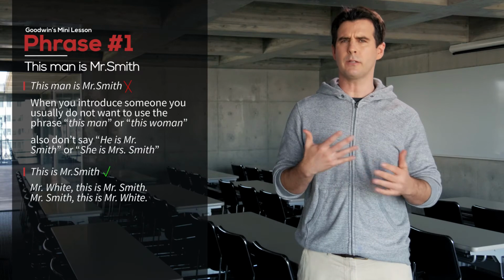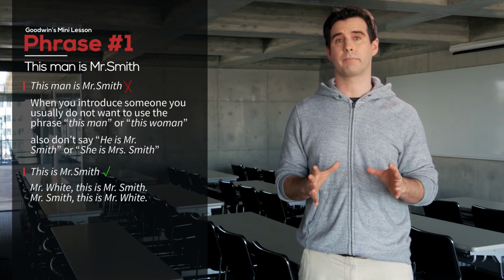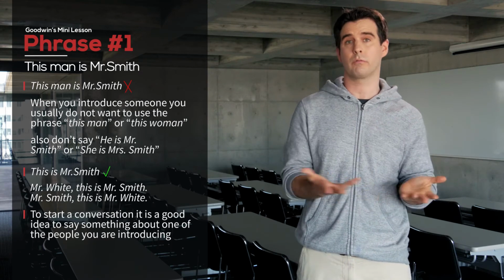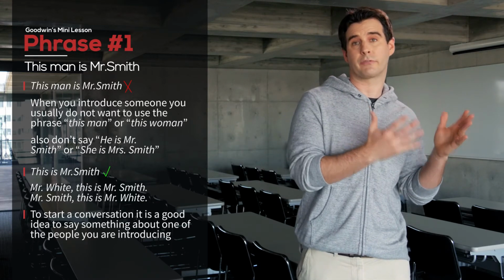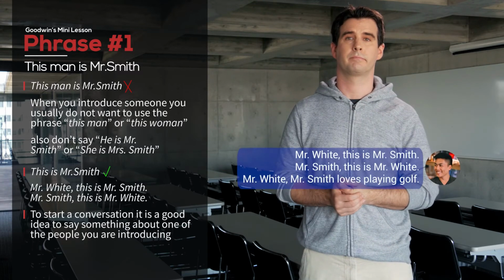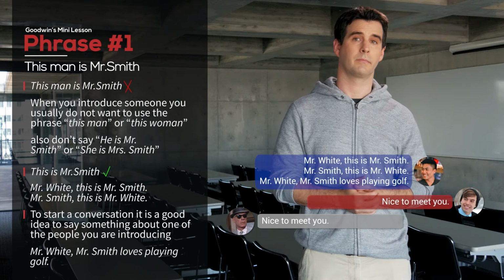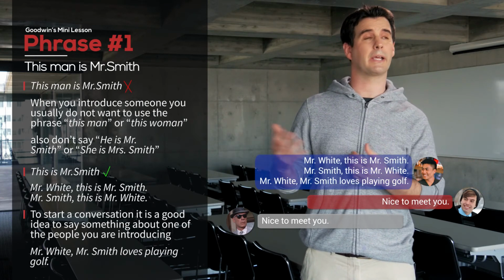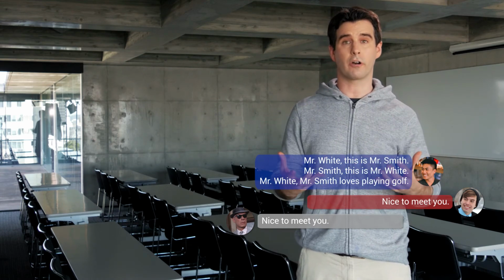Introducing Someone in English - Common Mistakes - Goodwin English's Speaking Short Lesson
Welcome to Goodwin English's Mini English Lesson. Today's subject is how to introduce someone in English. Introducing someone in English is an important skill for  English students to know. In today's lesson we will look at some common mistakes students make when they introduce someone in English.

Randy will teach you how to correctly say these sentences in English and also give you some other phrases you can use in your English conversations. Goodwin English is the best place to start if you want to start learning English, and master both reading & writing.

0:00 Lesson Introduction
0:22 First Phrase - How to Introduce Someone
2:27 Review